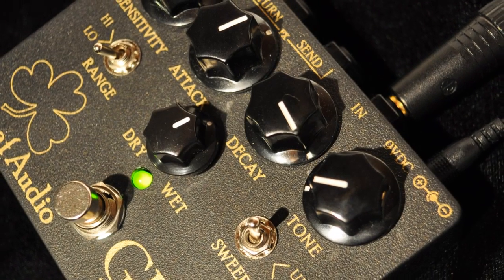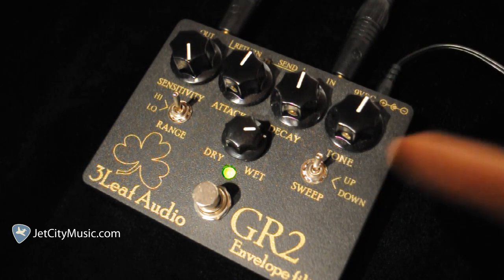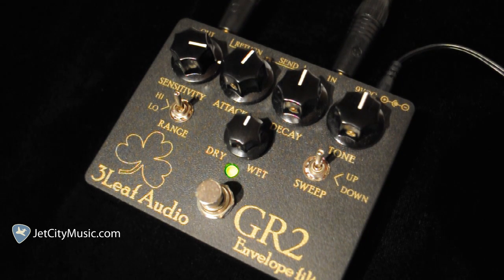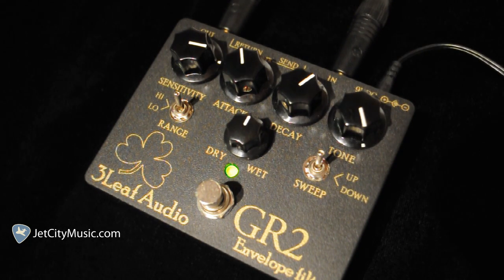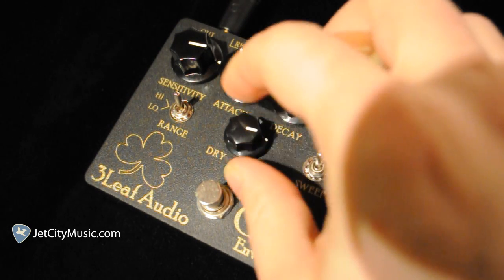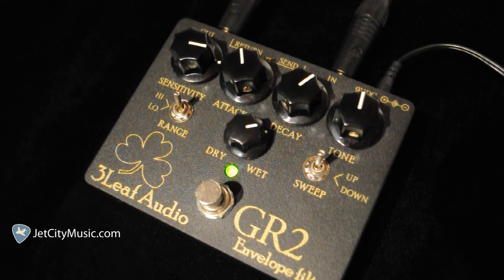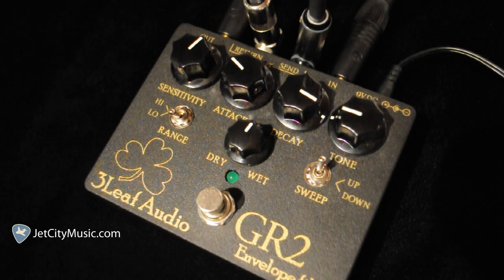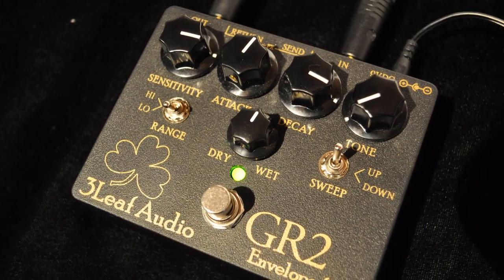3Leaf Audio GR2 Envelope Filter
The 3 Leaf Audio GR2 is one of the most versatile envelope filters on the market today. It's circuit is derived from the infamous Lovetone Meatball, which means a ton of totally unique sounds. The large frequency and dynamic range makes it equally suitable for bass, guitar, keyboards/synths, samplers and general studio use.